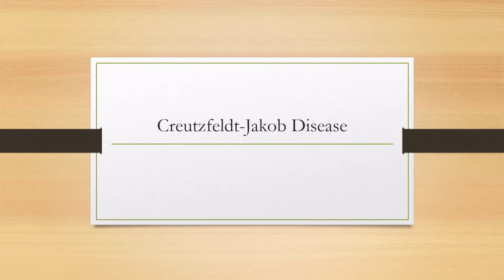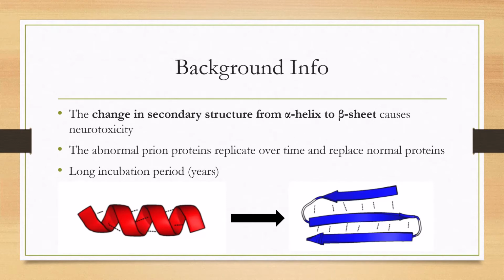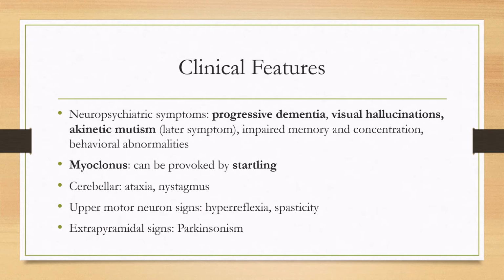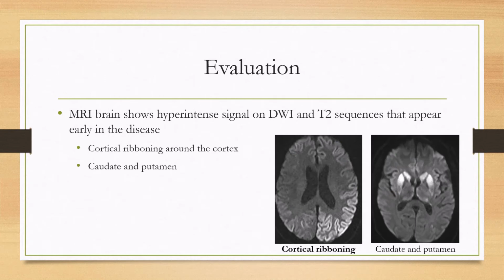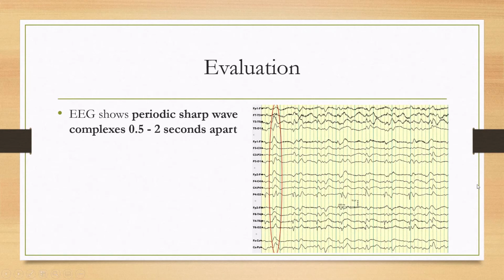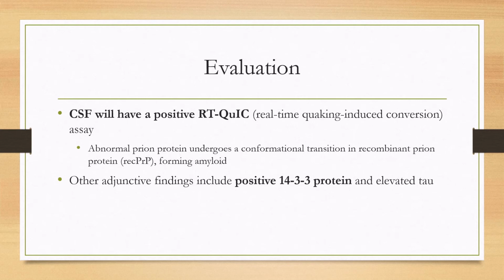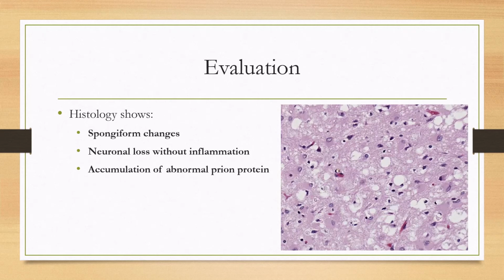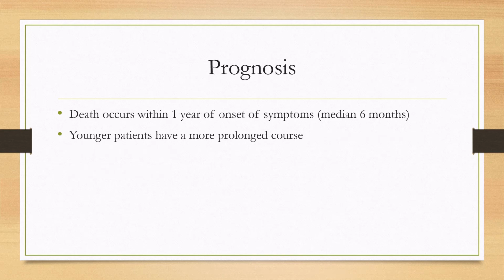Creutzfeldt Jakob Disease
0:00 - Background Info
1:41 - Clinical Features
2:39 - Evaluation
5:17 - Treatment
5:47 - Prognosis